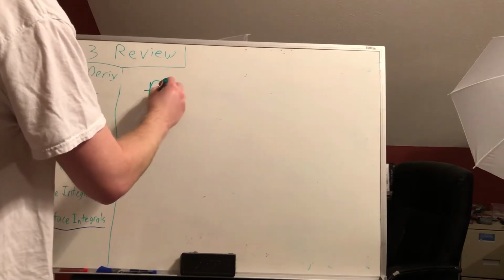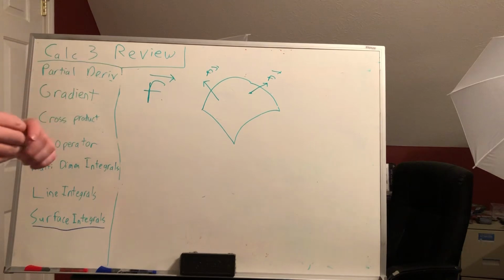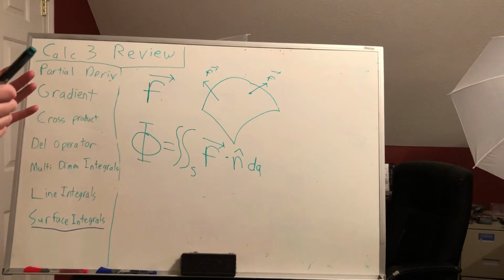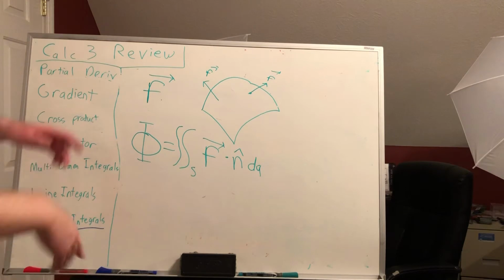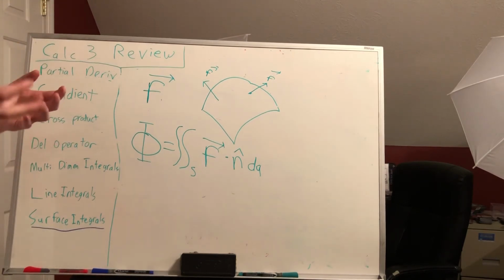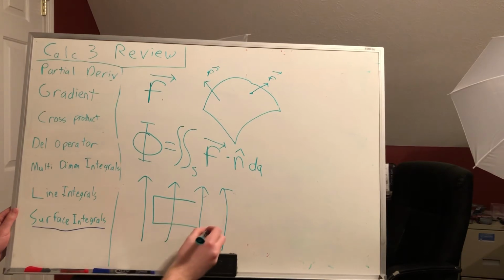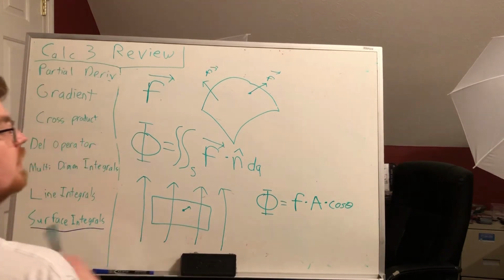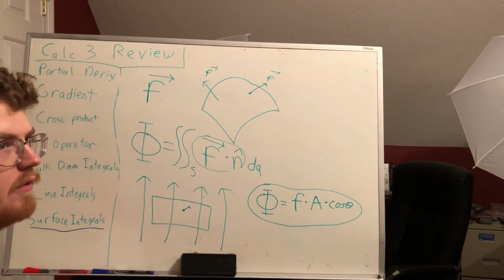PHYS 272 Calc 3 Review - Surface Integrals